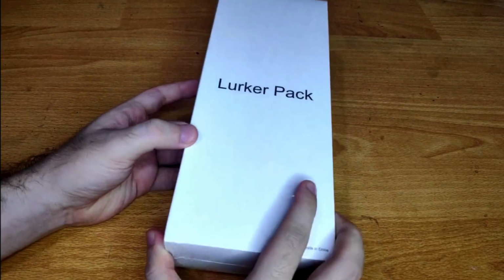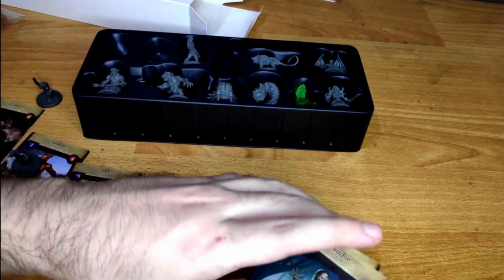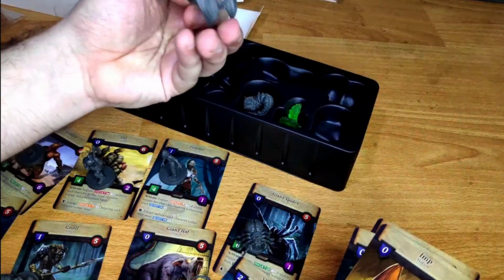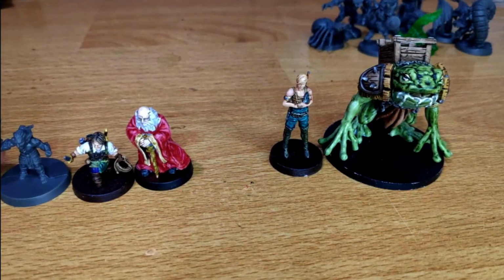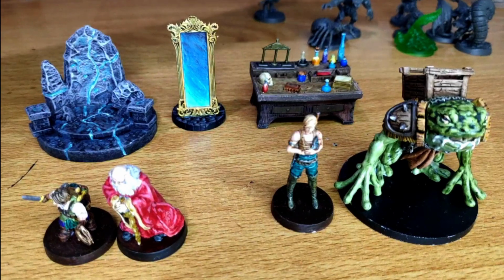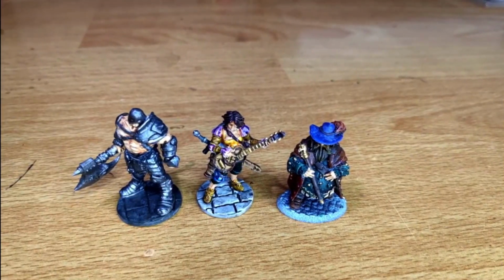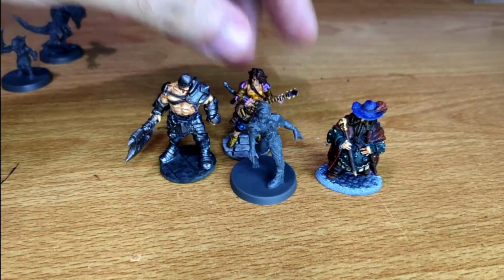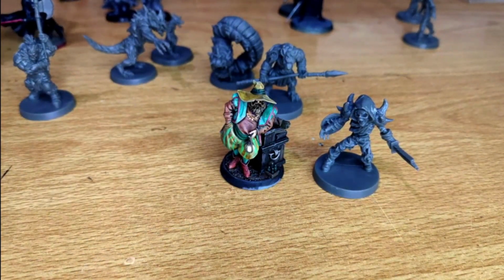LET'S OPEN: Altar Quest: Lurker Pack (with scale comparison)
Join me as I open up the lurker pack for Altar quest from Fantasy Series 1 Kickstarter and compare it to some Altar quest miniatures, CDMD, D&D minis, and other games.

0:00 (Unboxing)
6:10 (Comparison)
17:52 (End)